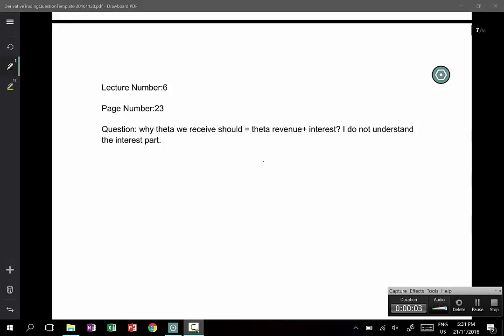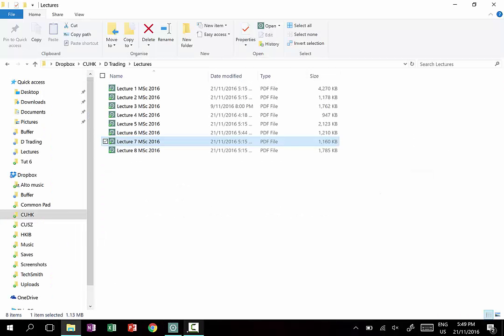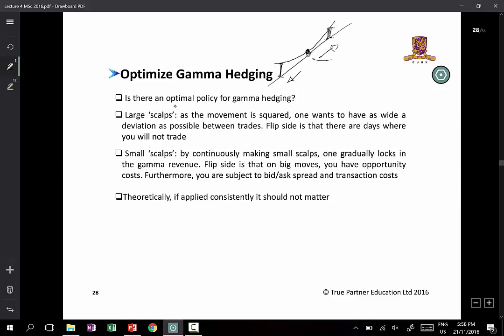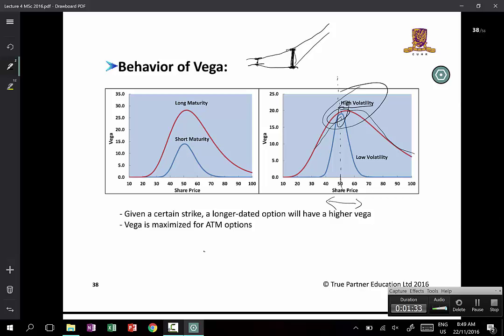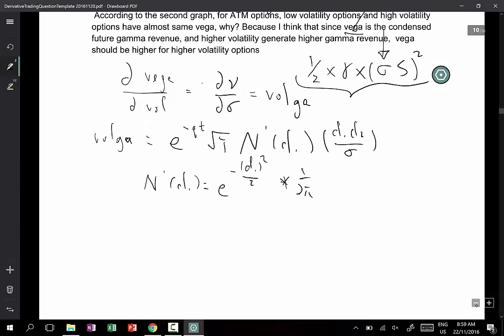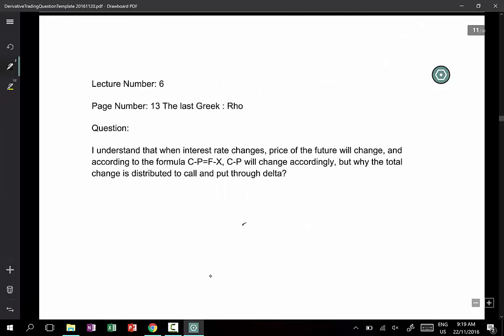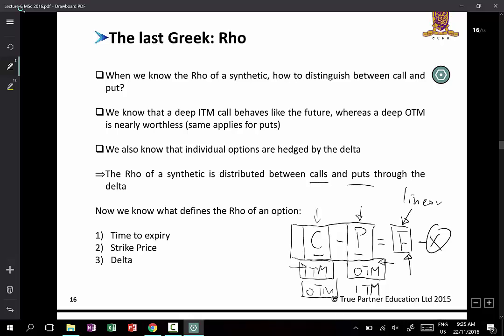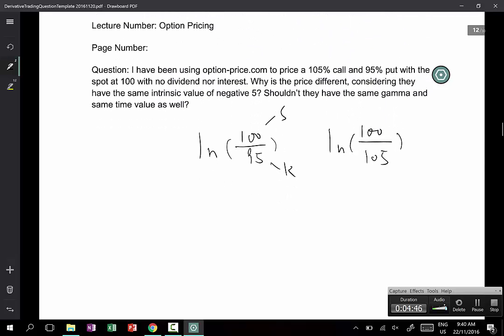D Trading Student Questions 2 of 5